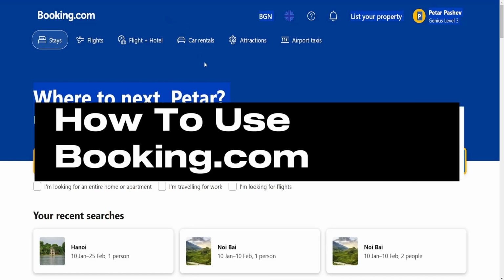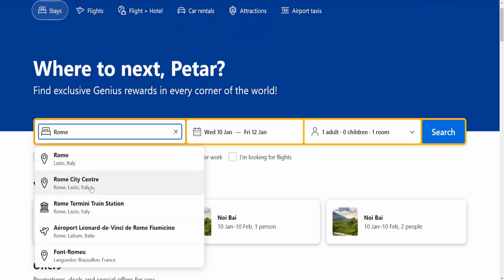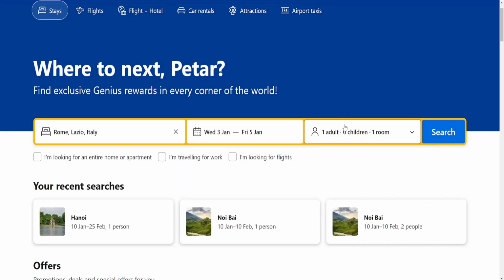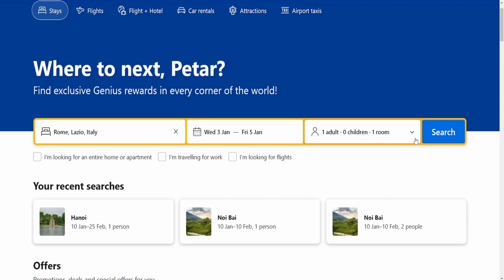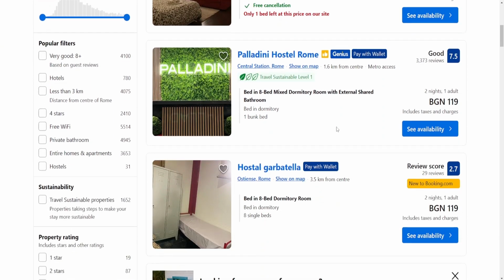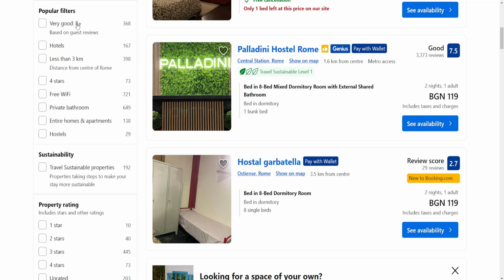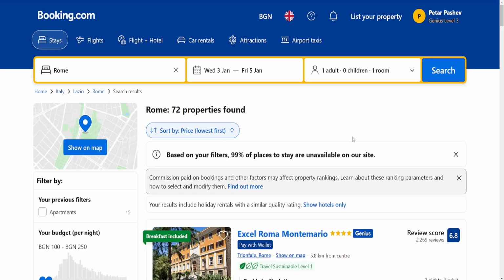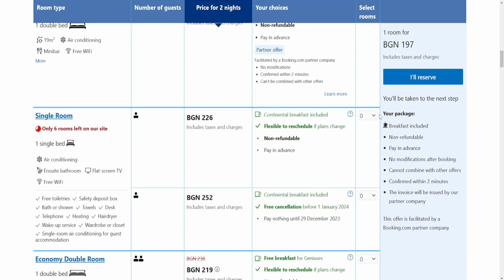How To Use Booking.com (Beginner Tutorial)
In this video I show you how to use Booking.com. If you want to learn how to make a reservation for a hotel/apartment on Booking.com then you've come to the right tutorial.